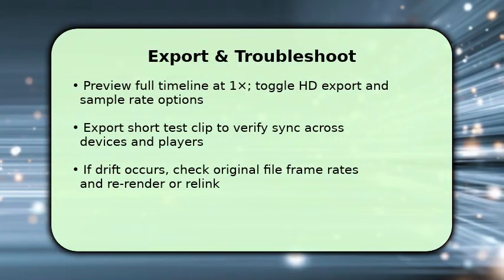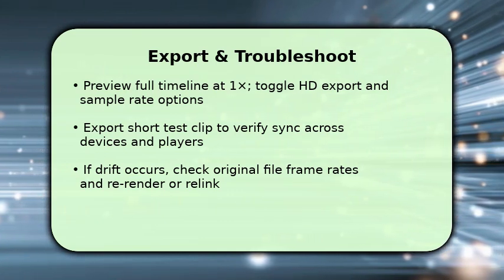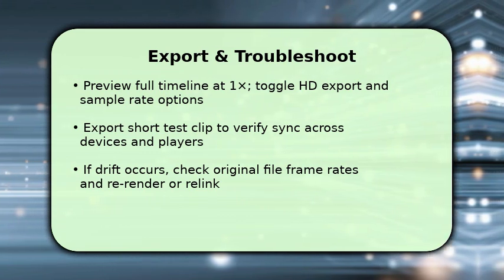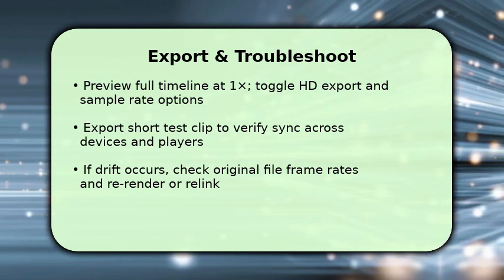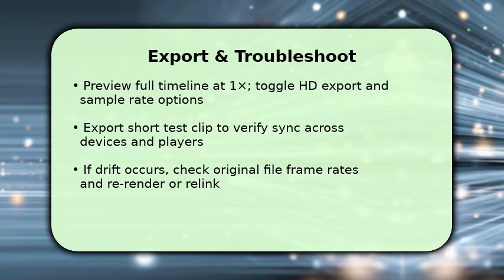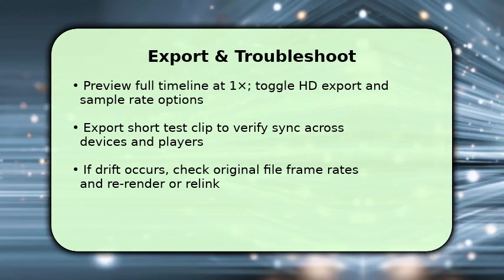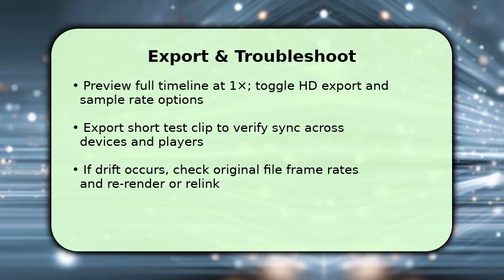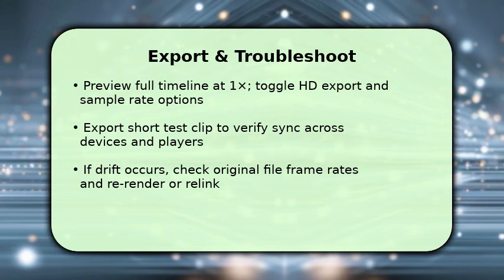How to Sync Audio with Video in Canva - Full Guide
How to Sync Audio with Video in Canva - Full Guide | 🔒 Surfshark VPN Deal — Stay private and secure. $1.99/mo + 3 Months Free ▸

Discover the step-by extricate process of syncing audio to video in Canva with our comprehensive guide. Perfect for designers and content creators looking to enhance their visual projects, this tutorial covers essential techniques from basic adjustments to advanced synchronization methods.